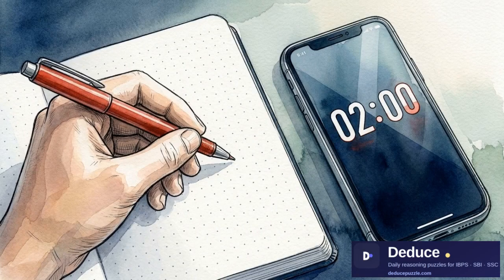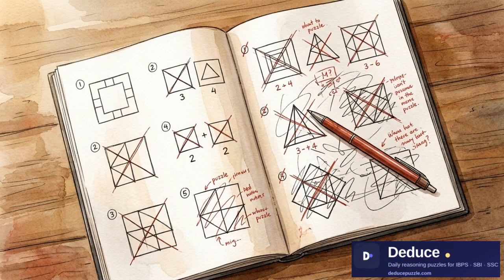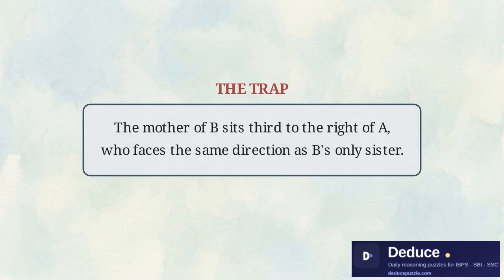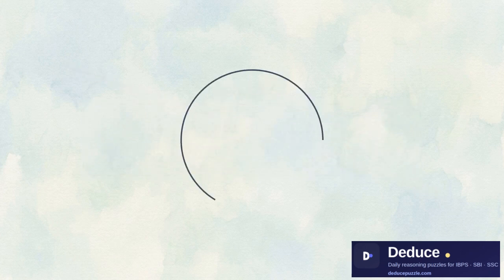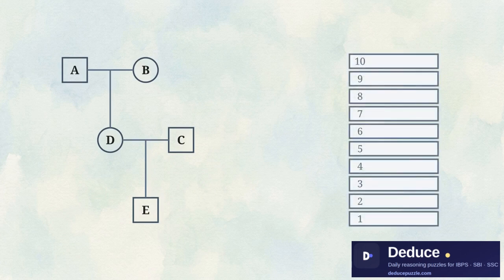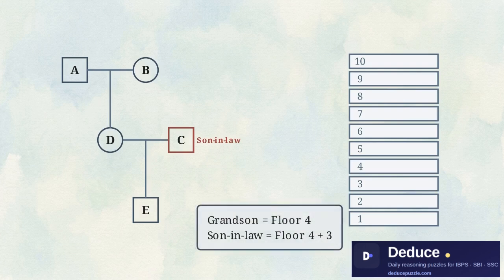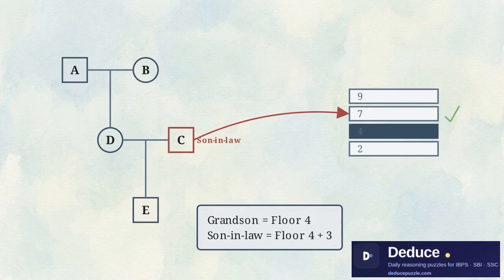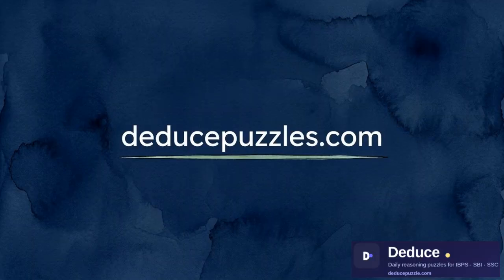The Illusion of Mastery: Why You Freeze on Reasoning Puzzles in Exams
It's 9:47 PM in a hostel room. You've spent the entire week watching 3-hour reasoning tutorials on YouTube, but during today's mock test, you froze on a single complex seating arrangement puzzle and lost 7 crucial minutes.

Psychologists call this "The Illusion of Mastery." Watching a teacher effortlessly solve a puzzle on screen activates passive recognition. But when you face a blank screen on exam day, active recall fails.

In this video, discover why passive video tutorials and flawed 2019 Telegram PDFs drain your exam speed, and how a 5-minute daily habit of active, solver-validated deduction rewires your exam reflexes.

⏱️ TIMESTAMPS / CHAPTERS:
0:00 - The Hostel Room Struggle: Why Long YouTube Tutorials Fail You
0:25 - Passive Recognition vs Active Recall (The Illusion of Mastery)
1:07 - The Telegram PDF Trap: Outdated 2019 Questions with Flawed Logic
1:44 - Deduce App Interface: 100% Solver-Validated Puzzles with 1 Answer
2:09 - Server-Authoritative Timer: Building True Exam Pace
2:39 - Meet Saarathi AI: 1-Step Hints Without Answer Spoilers
3:23 - Weakness Analytics Across 27 Exam-Pattern Reasoning Kinds
3:38 - 5-Minute Daily Active Habit vs 3-Hour Marathon Cramming

🎯 Break the illusion of mastery. Solve today's fresh, solver-validated daily puzzle (Free, No Sign-up required):

💡 CORE LESSONS FOR EXAM DAY:
1️⃣ Passive watching creates a false sense of skill. Only active solving under a clock builds exam speed.
2️⃣ Recycled Telegram PDFs often contain typos and multi-solution errors that waste mental energy.
3️⃣ "5 minutes a day of targeted active practice beats 3-hour weekend cramming."